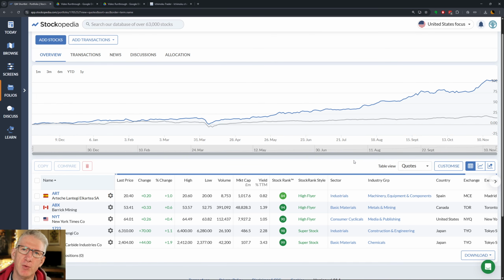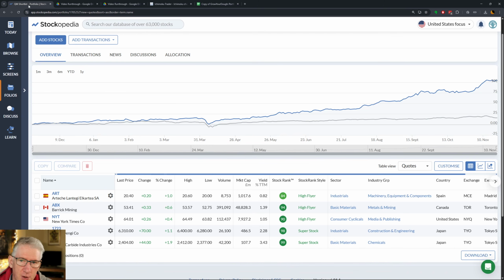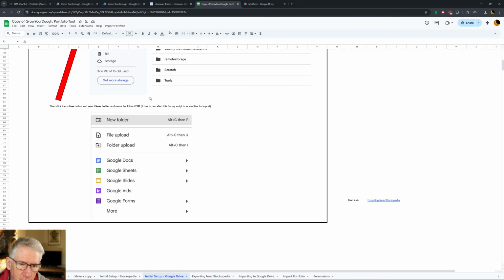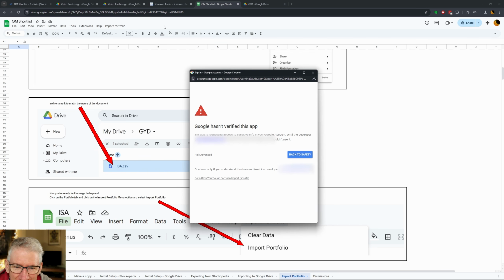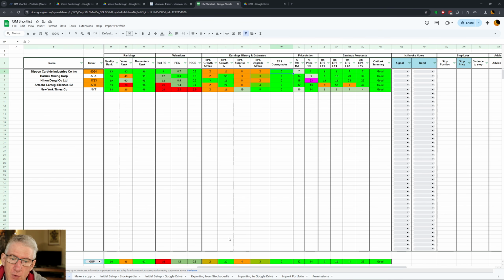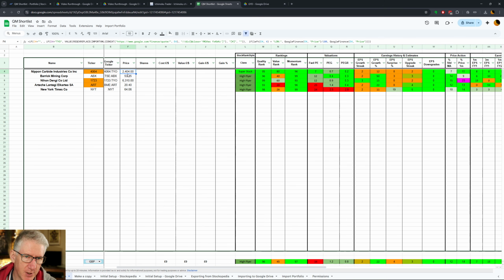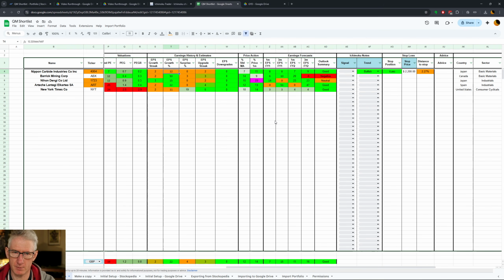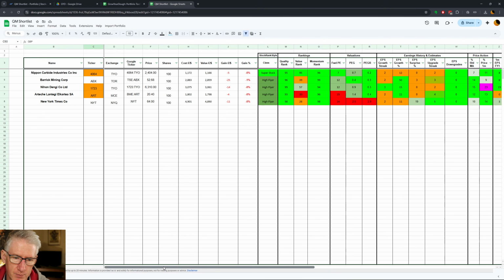When to Sell Stocks? | My Portfolio Tool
Buying the right stock is only half the battle. The real money is made (or lost) in how you manage the position. In this video, I show you the Portfolio Tool I use to make smarter sell decisions without the emotion.

This tool integrates with Stockopedia via CSV imports and includes powerful built-in logic to help track performance, evaluate sell triggers and maintain consistent decision-making. I’ll walk you through installation, configuration and real-world examples of how I use it to improve portfolio management.

🔍 What you’ll learn in this video:

- How to import Stockopedia portfolio data into Google Sheets automatically

- How built-in scripts support fast updates and improved workflow

- How my sell rules are embedded within the spreadsheet logic

- How the Portfolio Tool helps remove emotion and improve sell timing

Investors focused on Quality Momentum, systematic rules-based trading and disciplined risk management.

To help you navigate the video I'll highlight the following chapters:

00:00 - Start
01:06 - Why do I use the Portfolio Tool?
03:10 - Portfolio Tool Overview
05:38 - Make a copy
06:55 - Initial setup of Stockopedia
11:13 - Initial setup of Google Drive
12:06 - Exporting from Stockopedia
12:59 - Importing to Google Drive
13:54 - Import Portfolio
15:26 - Permissions
18:00 - Overview of the data & sell logic in the Portfolio Tool
36:37 - Review & how I use the Portfolio Tool
39:22 - What's next?

📌 Here's a link to the Portfolio Tool with embedded instructions